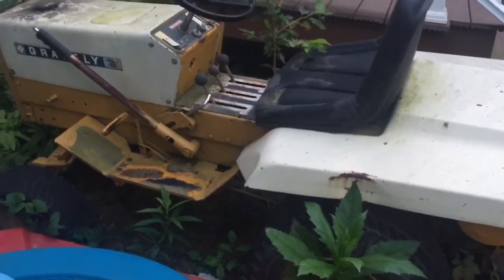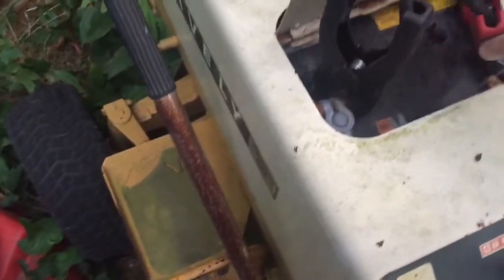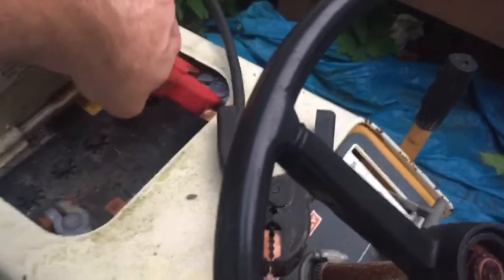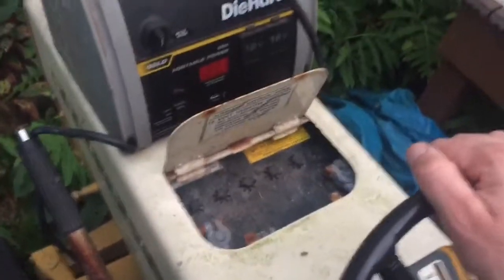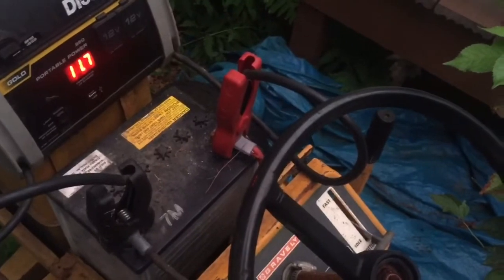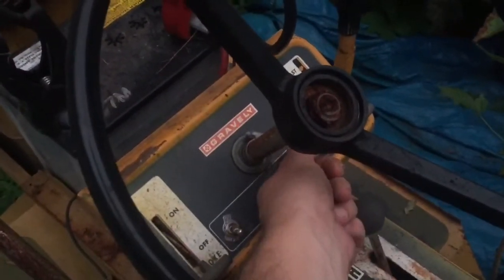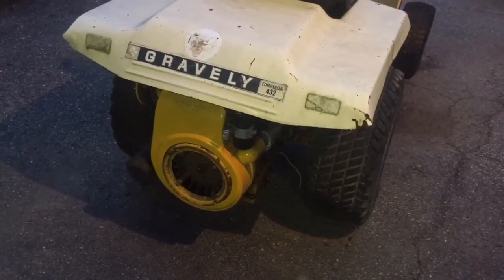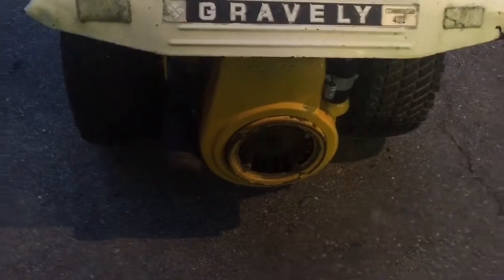Gravely 432 K321 Kohler Engine Diagnosis Part 1